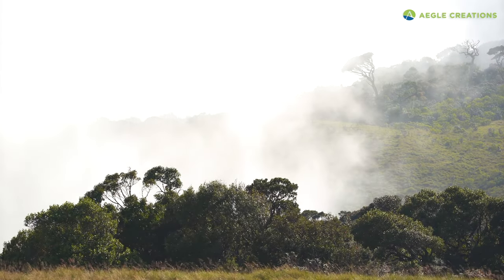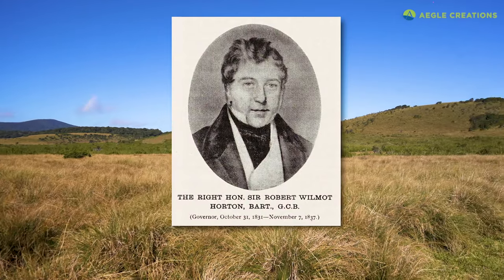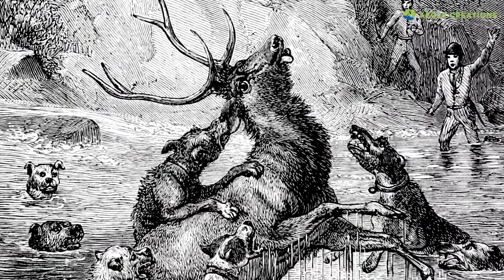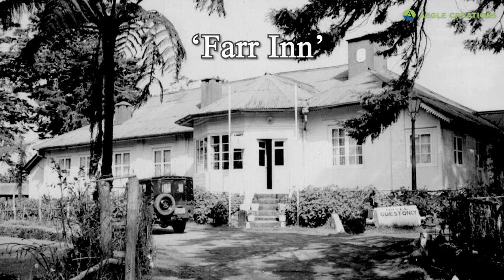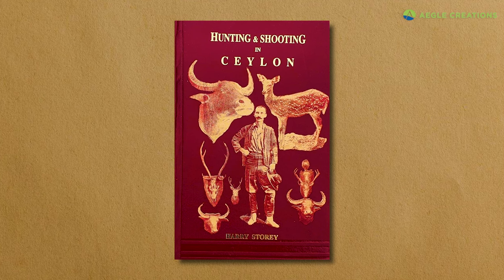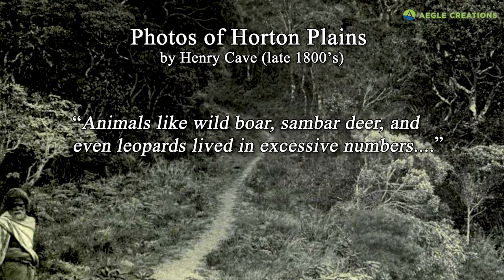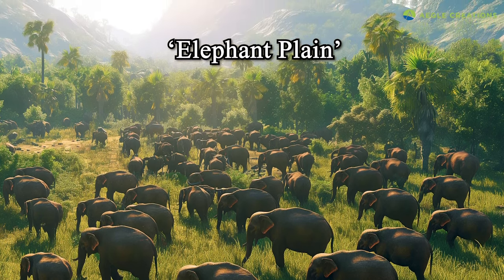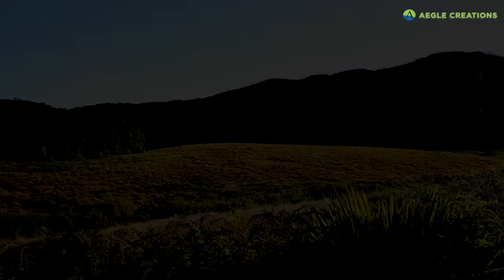History of Horton Plains National Park | Sri Lanka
A documentary about the history of Horton Plains National Park, Sri Lanka.